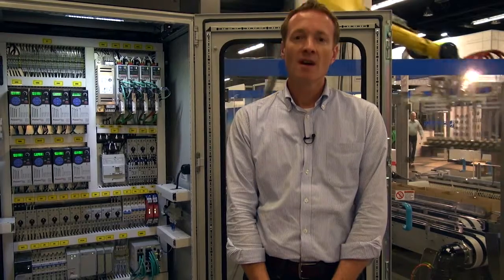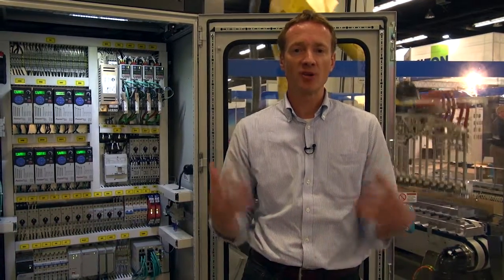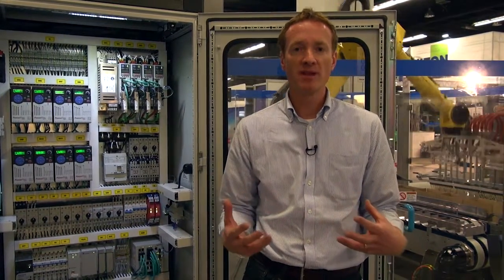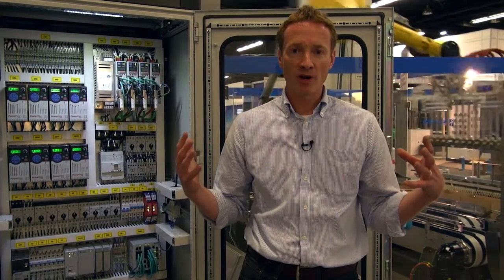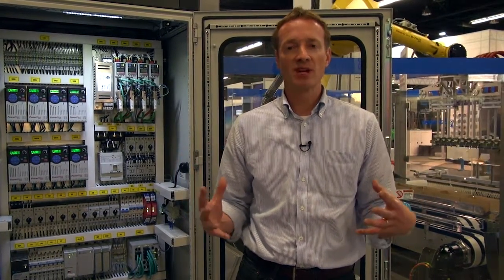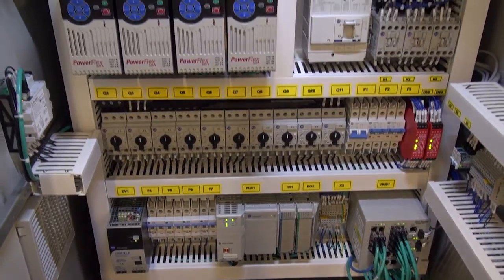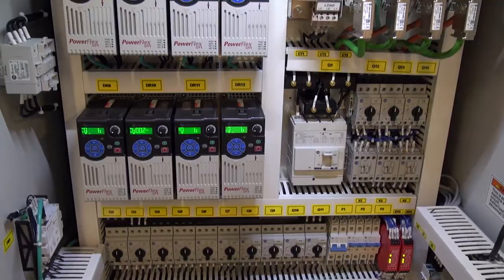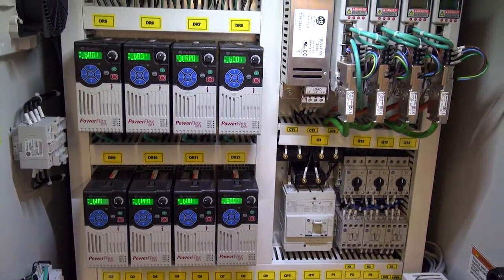Improving Machine Builder Performance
John Pritchard and Dana Burch, Rockwell Automation, provide an overview of the results achieved by machine builder Samwoo Automation using a midrange architecture system featuring Allen-Bradley® CompactLogix™ controllers. The company improved the performance, flexibility and productivity of its high performance carton loader with three main innovations: a dual-collator system driven by Logix motion, a FANUC articulated robot tightly coordinated over EtherNet/IP™, and machine safety with the new Allen-Bradley Kinetix® 5500 servo drive.